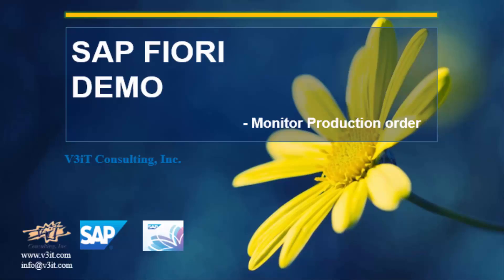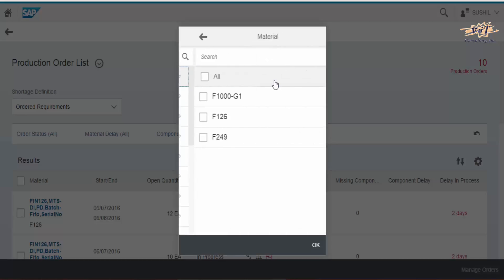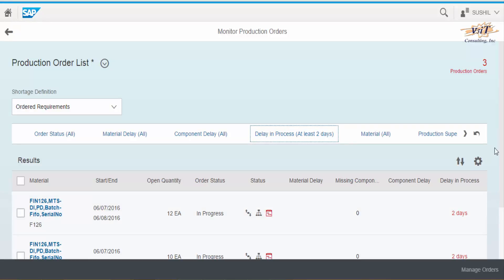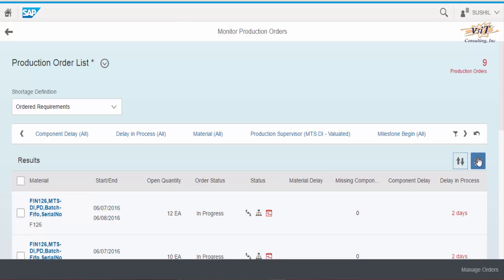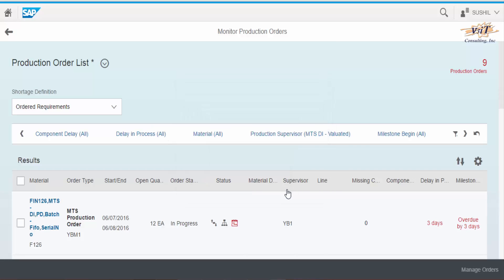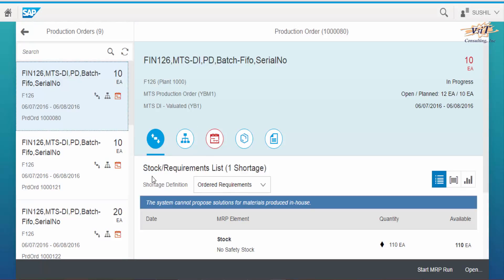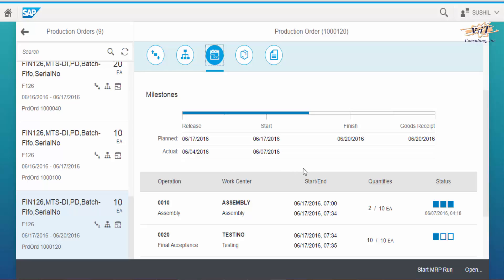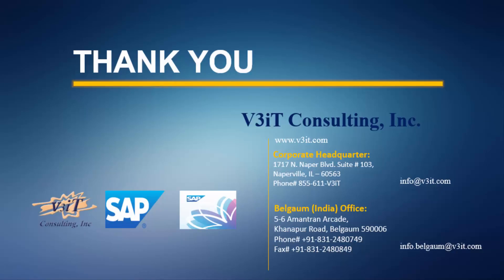1 06 Fiori App Monitor production orders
This app gives you a comprehensive overview of your shop floor execution, wherein you can view a list of your orders with uncovered items, details of the stock/requirements situation as a table or as a chart, an aggregated table in which the same MRP elements for the same day are aggregated into one line
, details about the components, operations, milestones, ; Choose a different shortage definition to check how the stock/requirements situation changes for the material of the selected order; Click on an MRP element link to open a quickview for further details about the element or perform a MRP run at material level, or to the Manage Internal Requirements app to solve your shortage, or to fact sheets and back-end transactions to access further information or to change material data